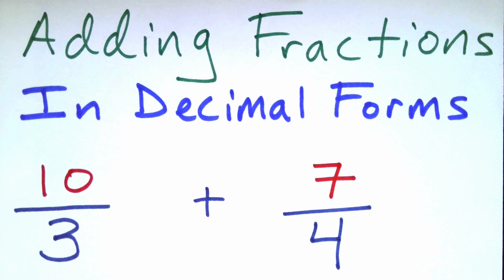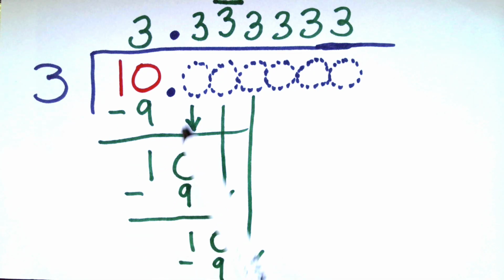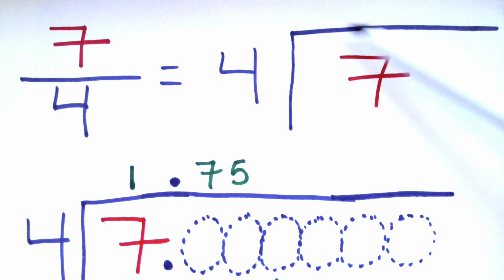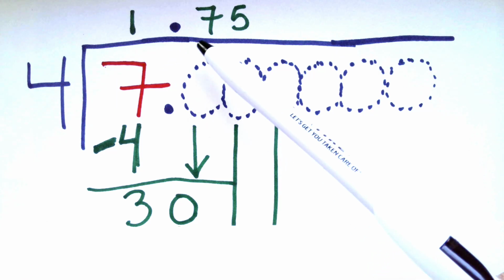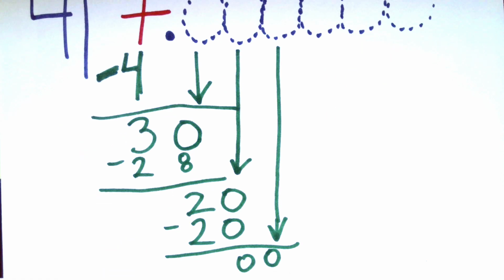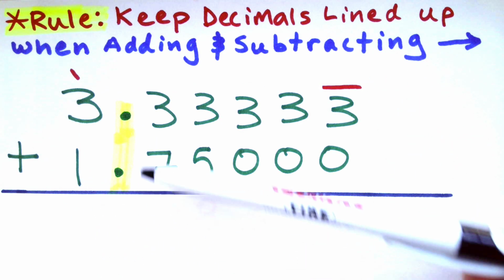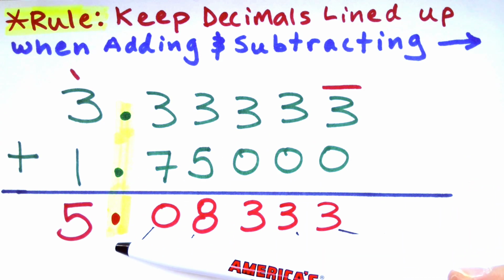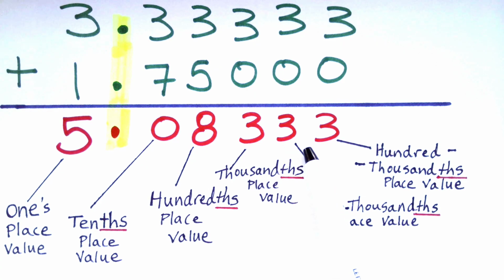FRACTIONS: Part 1 Adding Fractions In DECIMAL Form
"FRACTIONS: Adding & Subtracting Fractions In Decimal Form" = 4 Instructional Videos = REVIEW or Learn a NEW Step By Step Instructions on How to for FRACTIONS Knowledge, Skills, & Abilities (KSA)

1 of 4 total video = Step By Step Instructions on how to solve G.E.D. Math TEST Question